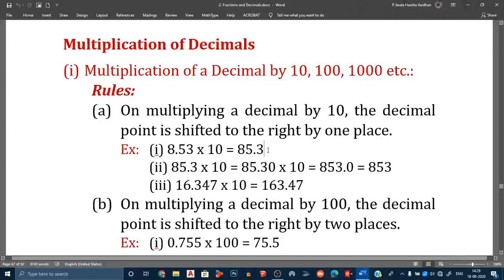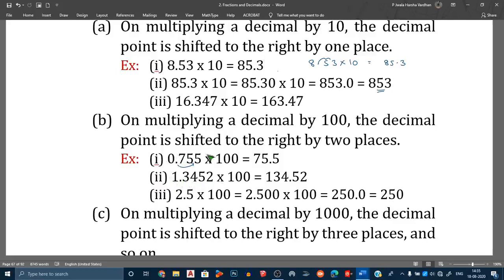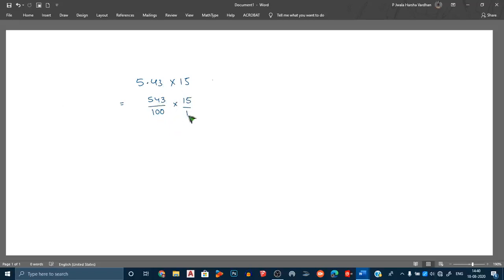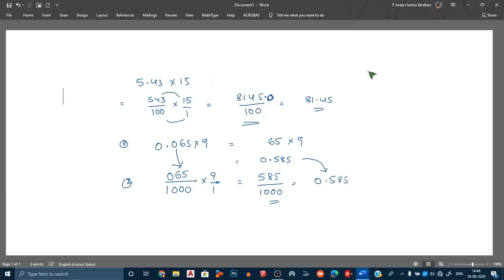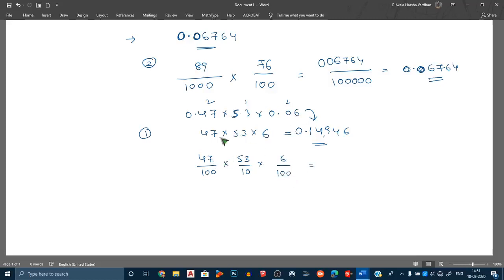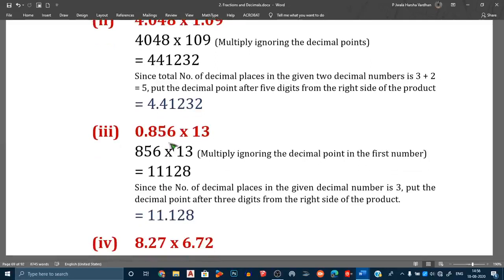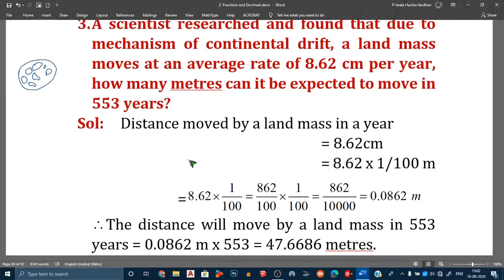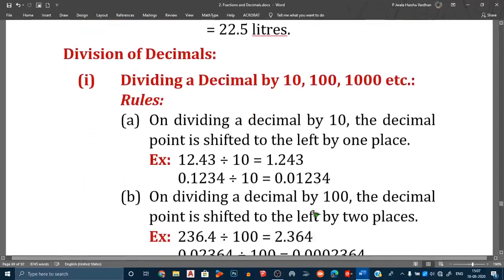12 DECIMALS, MULTIPLICATIONS, EXERCISE 2E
DECIMALS, MULTIPLICATIONS, EXERCISE 2E